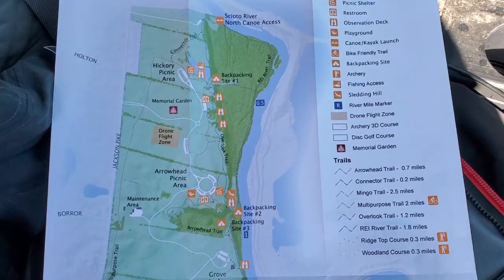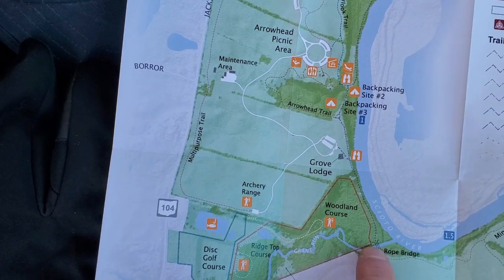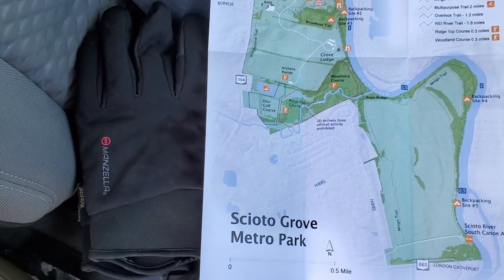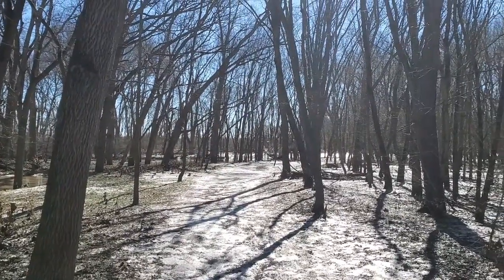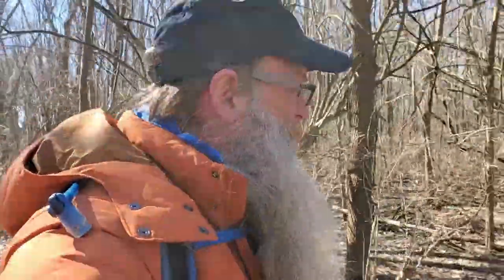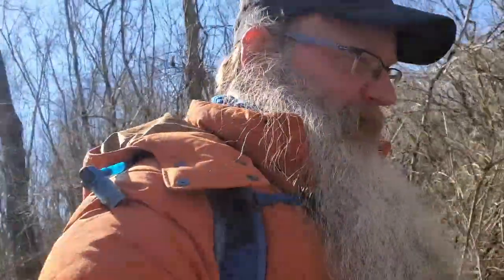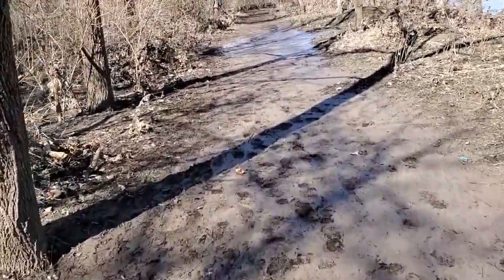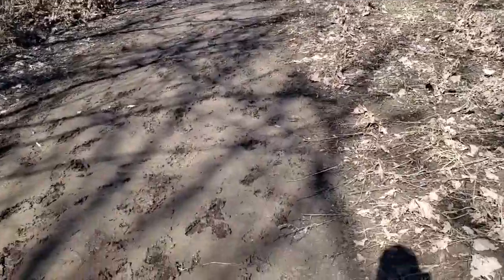20220220 - Scioto Grove Metro Park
Scioto Grove Metro Park in Grove City, Ohio on Columbus' south side has several miles of trails along the Scioto River and features picnic areas, drone field, archery range, as well as 5 backpacking sites sponsored by REI for beginner backpackers and those wishing to test gear.  The sites can be reserved through the metroparks.net website.

Today, the backpacking trail was a little flooded and I could only checkout one of the site, #3, which is the worst one in my opinion.  So, I will have to come back later for a better video of the others.  However, I was able to do a few miles on the other trails in the park and check out the flooded Scioto River, which was receding.